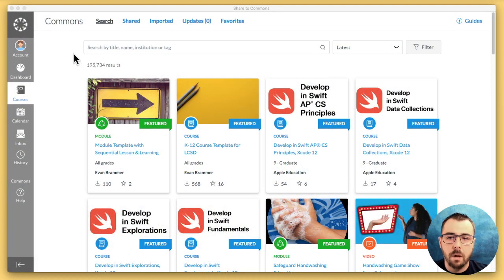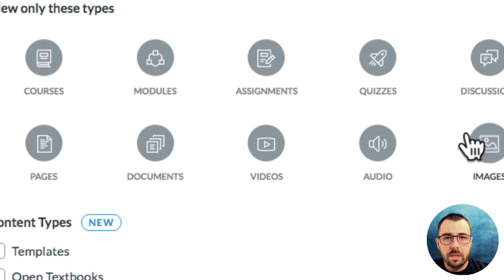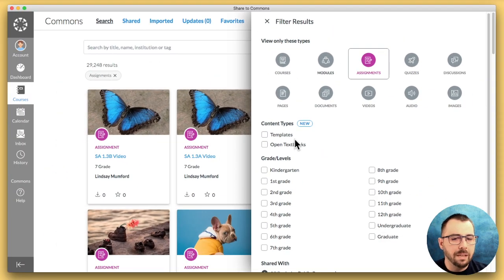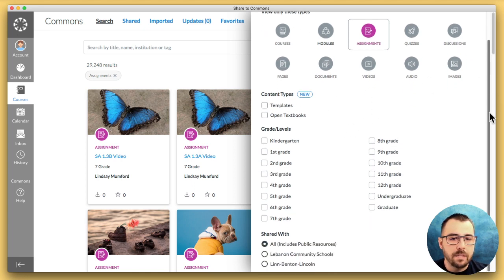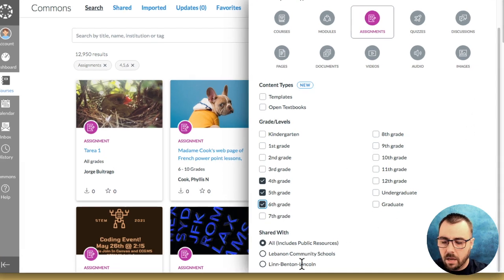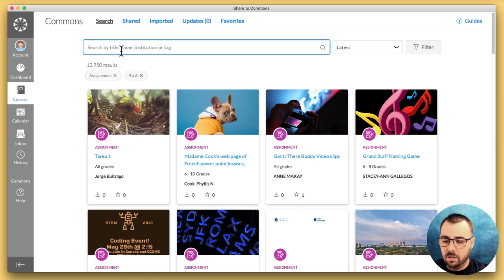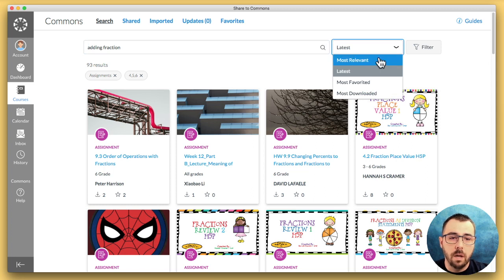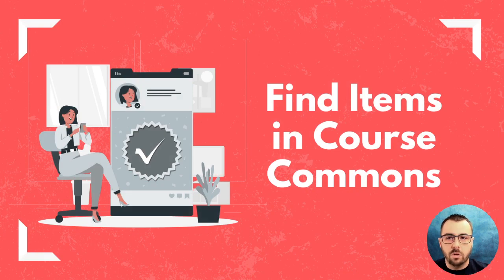Find Items in Course Commons